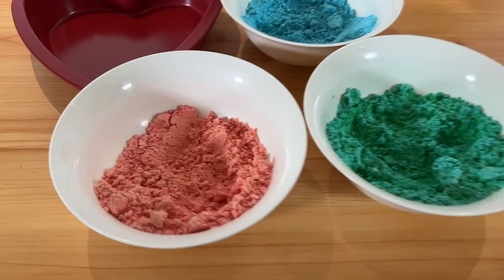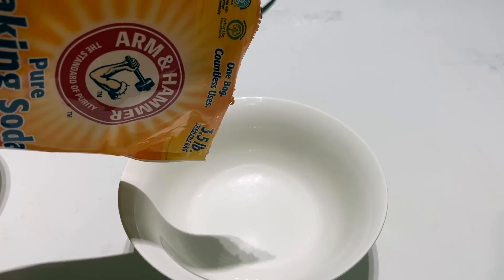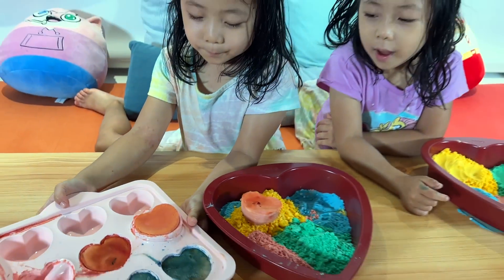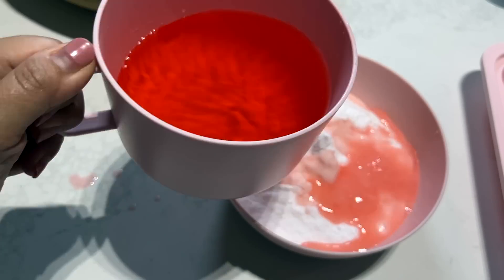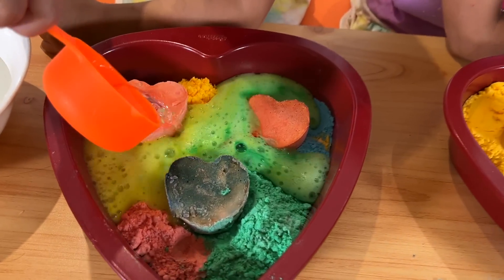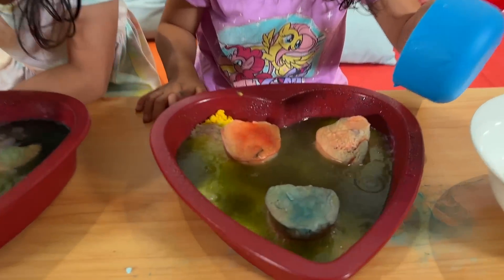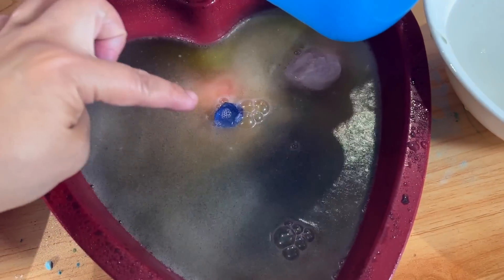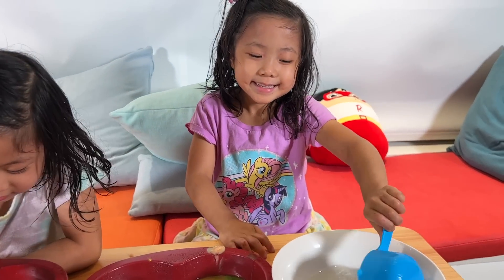Baking Soda and Vinegar Science Experiment Valentine Day Edition!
Baking Soda and Vinegar Science Experiment Valentine Day Edition! Fun science experiment to do at home with family!